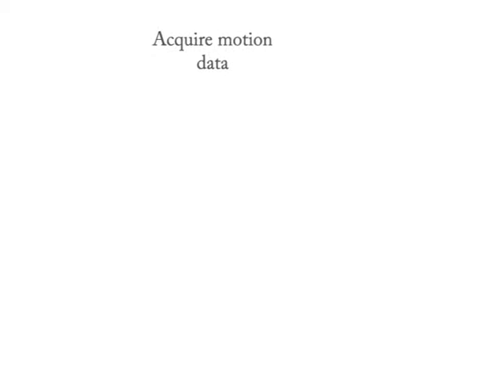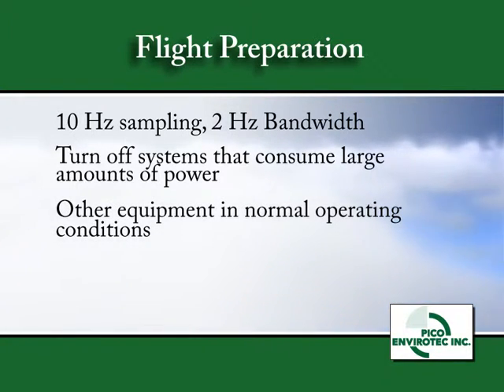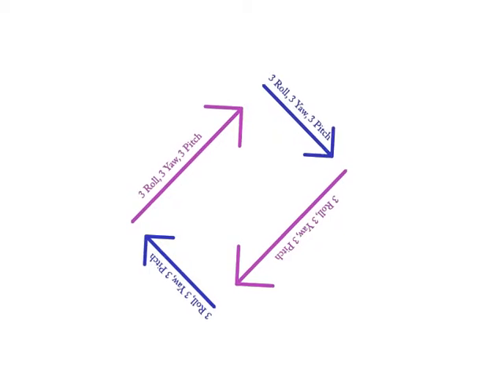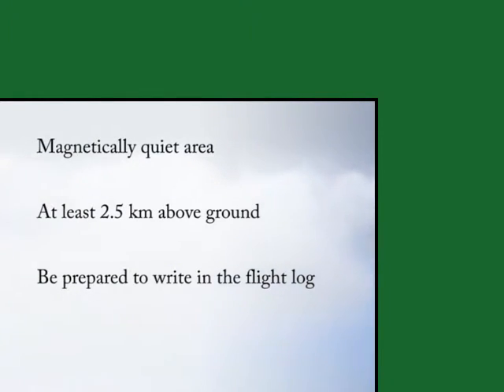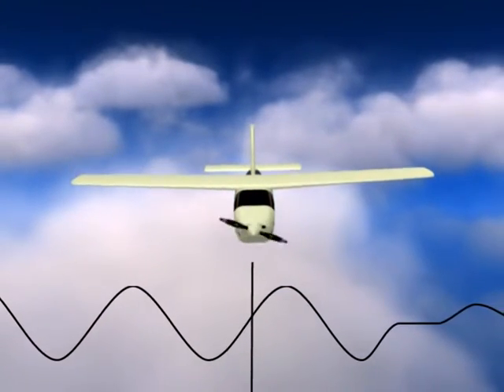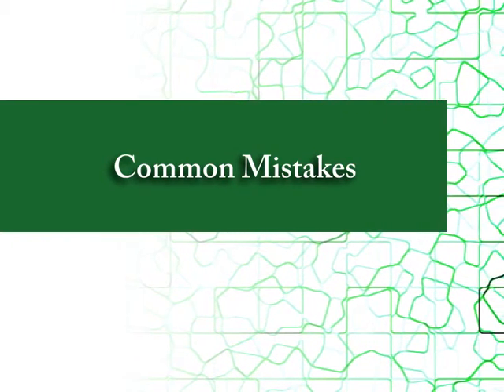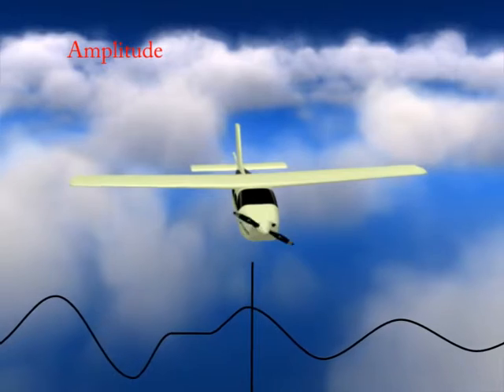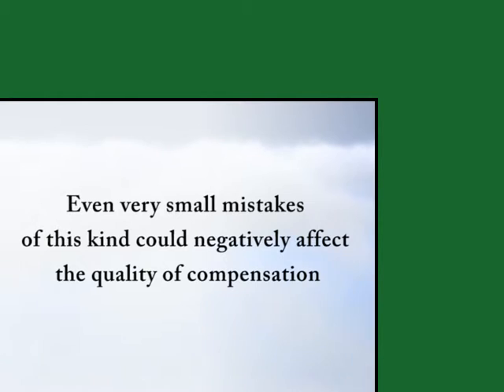Compensation Flight Video Demo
A Video Demonstration describing how to perform a compensation flight. Created by Taras Bobrovytsky